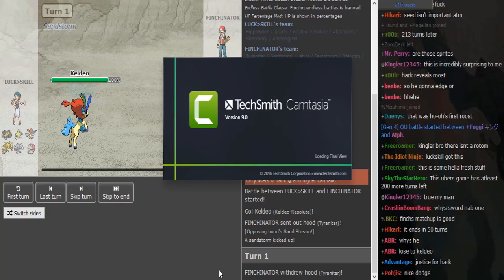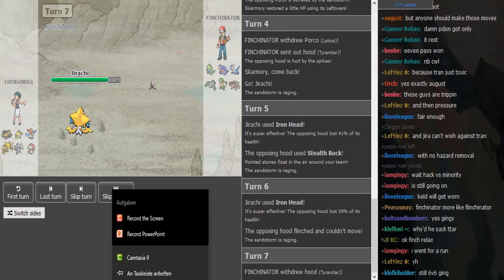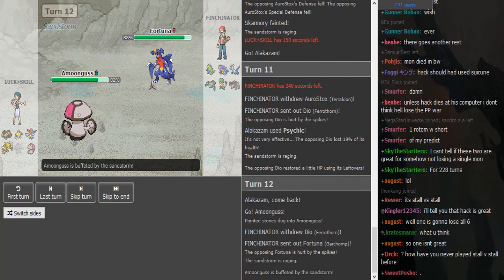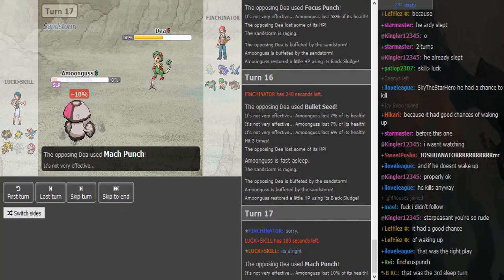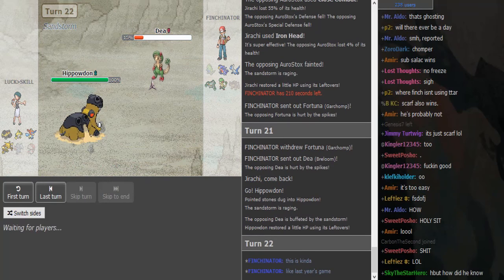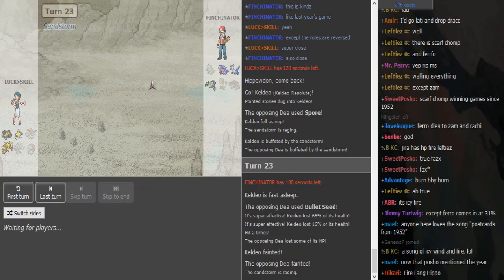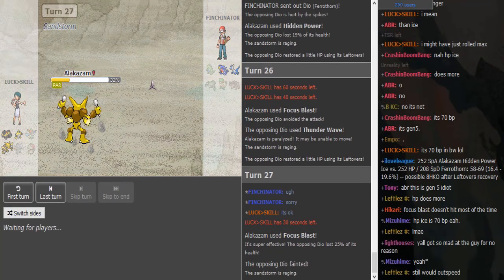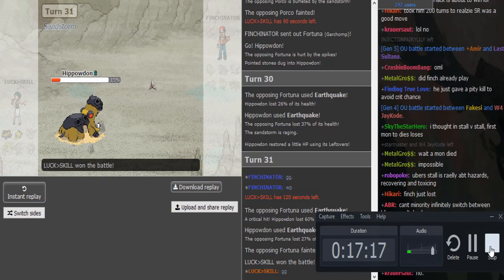SmogonPremierLeague 8 Week 4: Finchinator vs Luck over Skill (BlackWhite2 OU) w/Dokkerich and Patlop